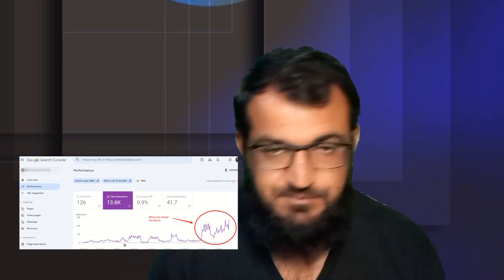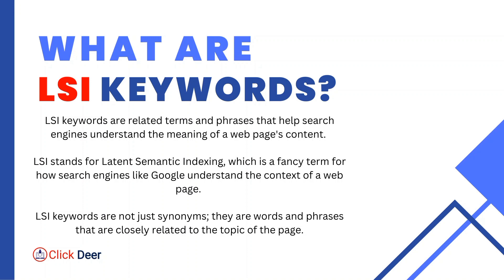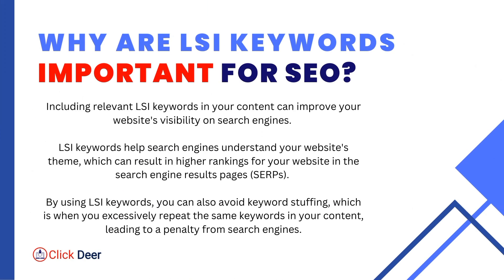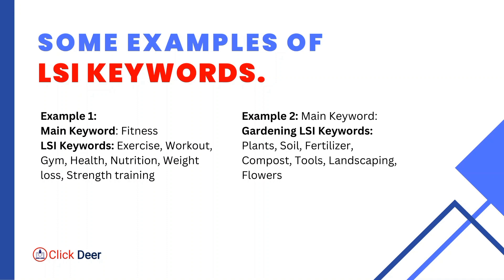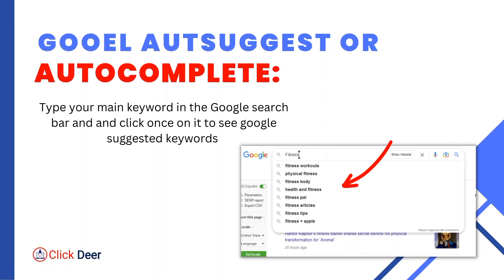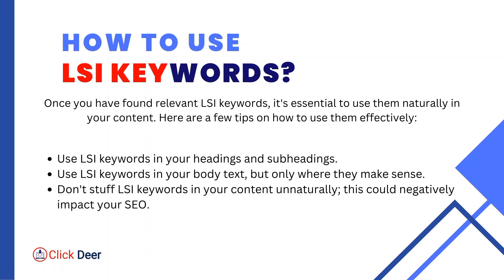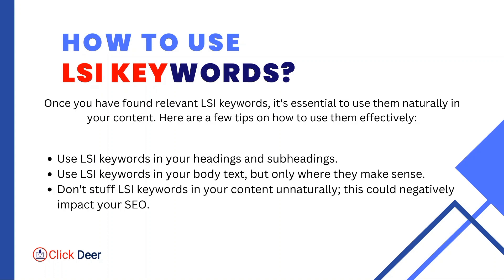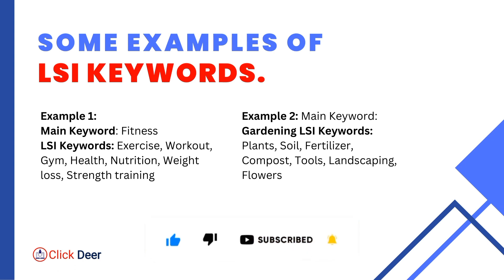What Are "LSI Keywords?: The Secret to Top Google Rankings 🏆" Boost Your SEO With LSI Keywords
🔍 Struggling to get noticed by search engines? Let me help! 💻 Book a free SEO consultation with me today and let's take your website to the 🏆 of the search rankings.

Don't miss out on this opportunity to improve your online visibility and drive more traffic to your website! 🚀

FREE DOWNLOADABLE RESOURCES:
1) 10 Link Building Strategies For 2023

🔎 Are you struggling to rank higher on Google? One of the ways to improve your SEO strategy is by using LSI keywords! 🤔

In this video, we'll discuss what LSI keywords are and how they can help boost your search engine rankings. LSI stands for Latent Semantic Indexing, which is a fancy term for related keywords. By using LSI keywords, you can make your content more relevant and informative to users, which can improve your ranking on search engines.

🤓 But how do you find LSI keywords? We'll show you some tools and techniques to help you discover LSI keywords for your niche. We'll also explain how to use them effectively in your content without stuffing them awkwardly.

🚀 So, whether you're a blogger, marketer, or small business owner, don't miss this video! Learn how to incorporate LSI keywords in your SEO strategy and improve your website's visibility in search engine results. 🏆

Looking to start your own website? Hostinger has got you covered! Don't wait any longer, take the first step towards building your online presence today!